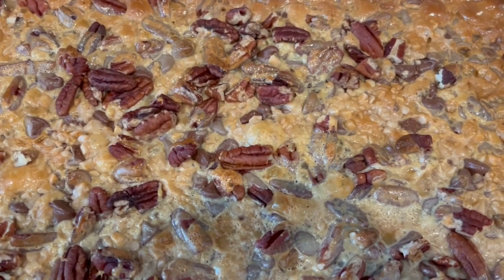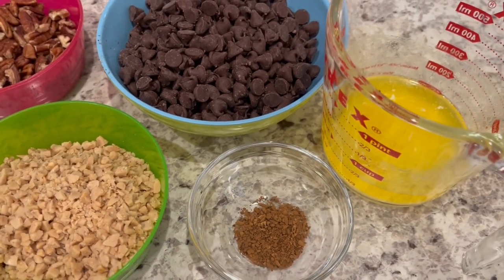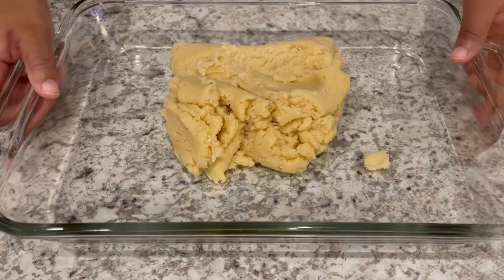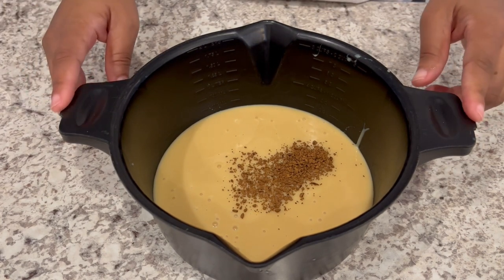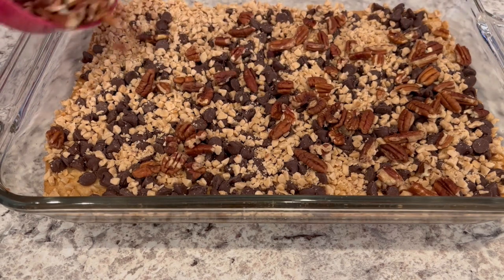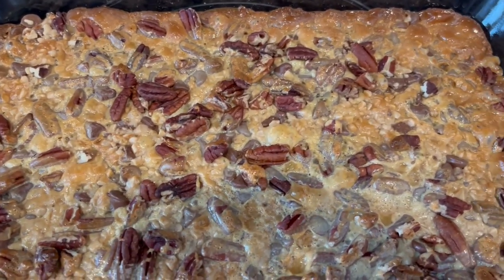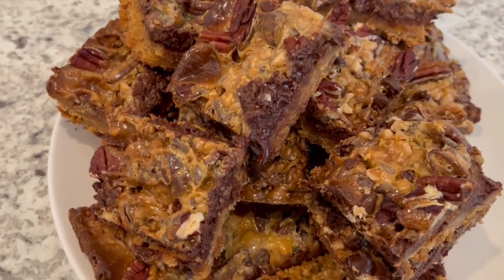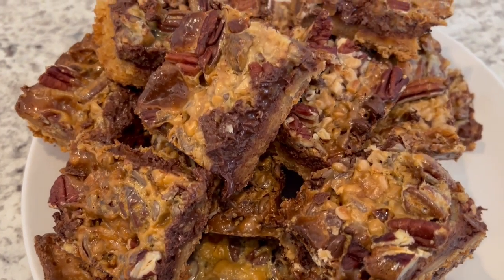Betty Crocker's Mocha-Toffee Truffle Bars | Simple & Delicious Recipe